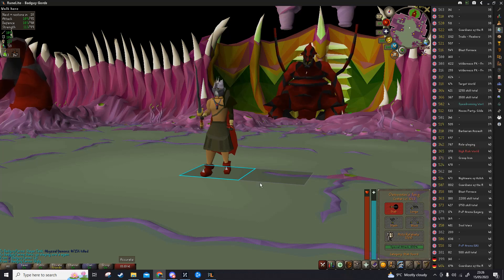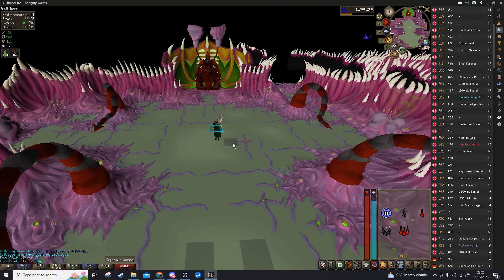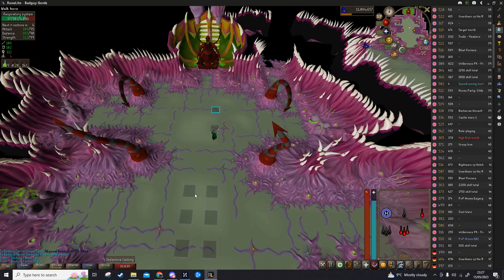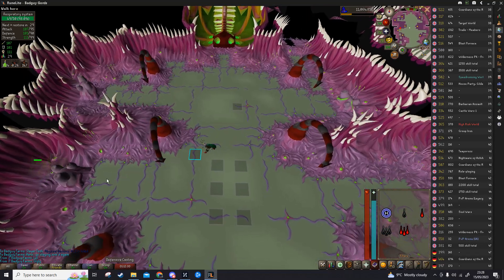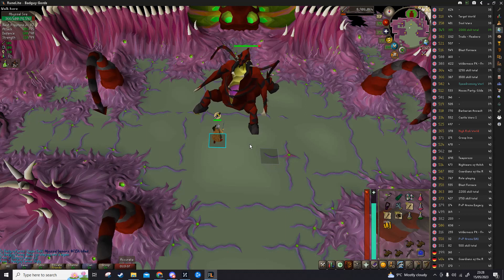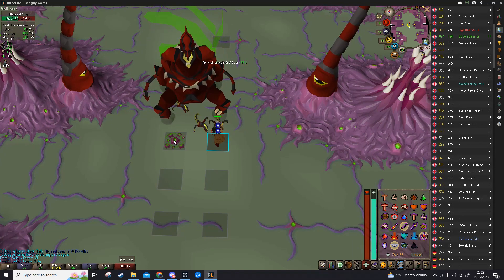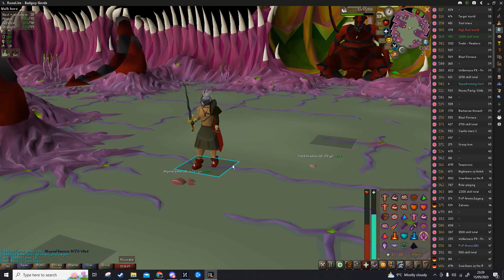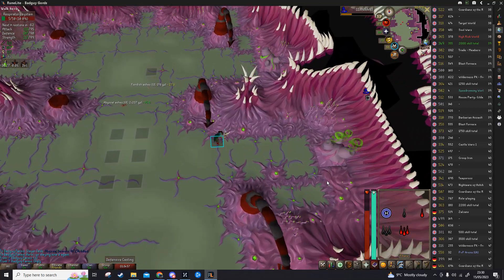Defeating Abyssal Sire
Nice and straightforward.